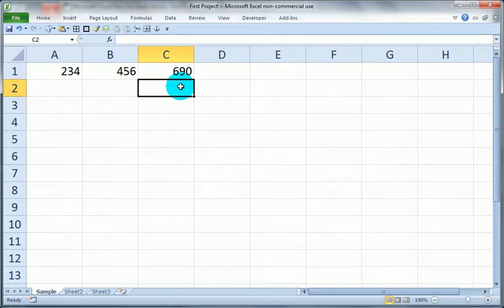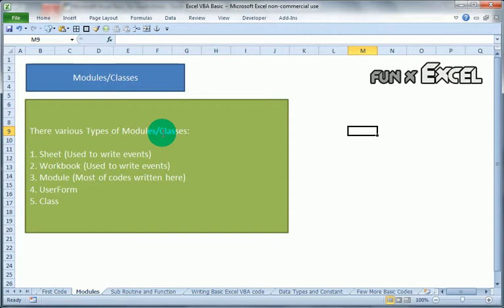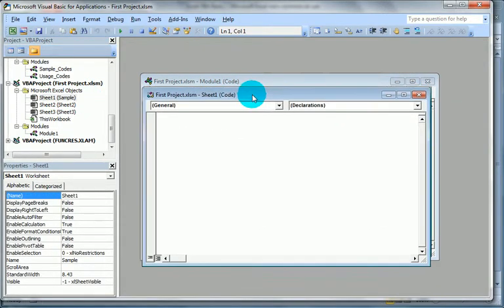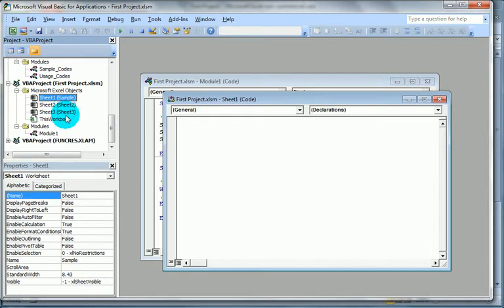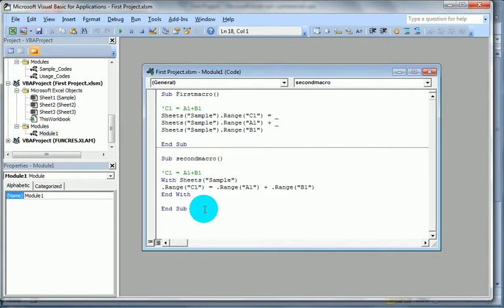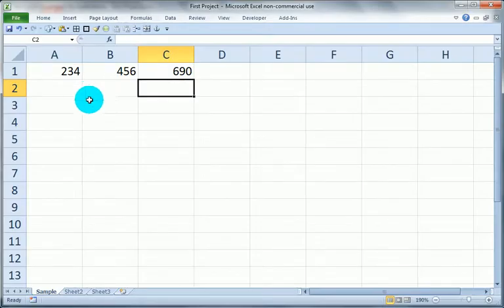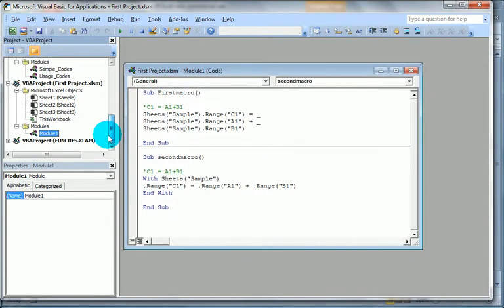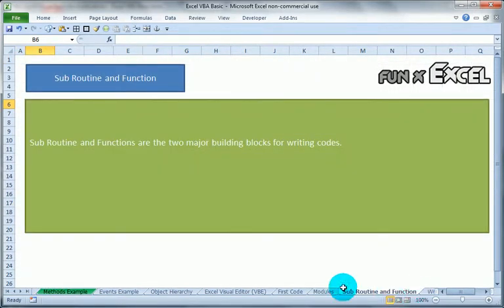#10 - Sub Routine and Functions